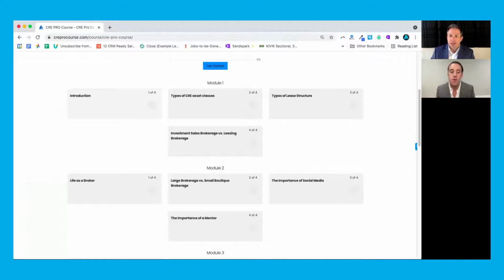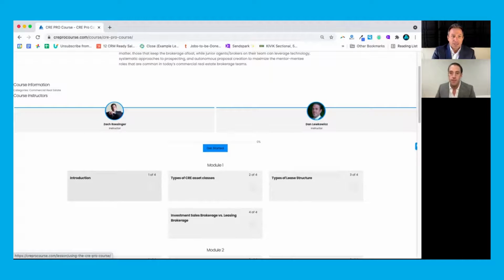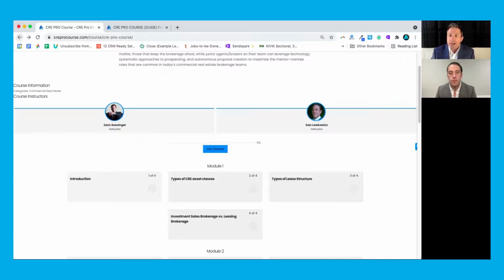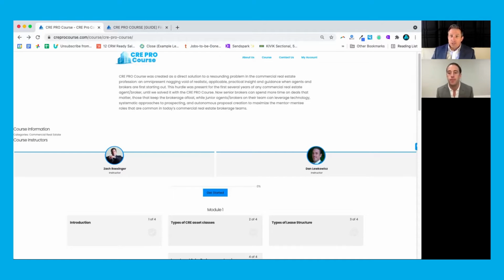CRE PRO COURSE : The premier course for commercial real estate brokers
CRE PRO Course courses are available on-demand 24/7 with unlimited access. Our network of advisors, consultants, and industry specialists work with you and your team of agents, brokers, sales managers, and real estate professionals to deliver outstanding results to leave your competition in the dust. We will accelerate the learning curve and put brokers on-track to smash revenue targets and build strong brokerages, leveraging proprietary systems for prospecting, cold-calling, outbound sequencing, and proven closing techniques, decreasing the time it takes to close more deals, faster.